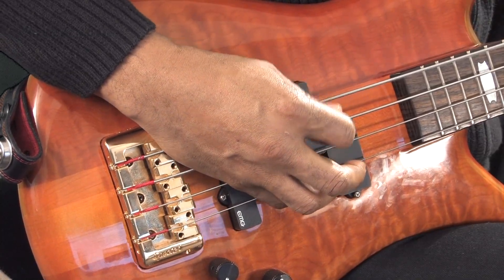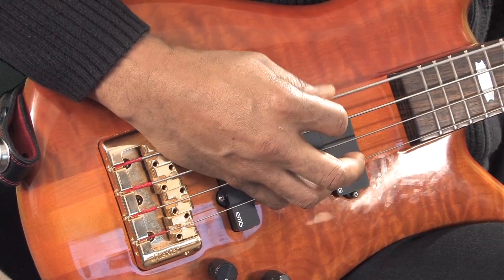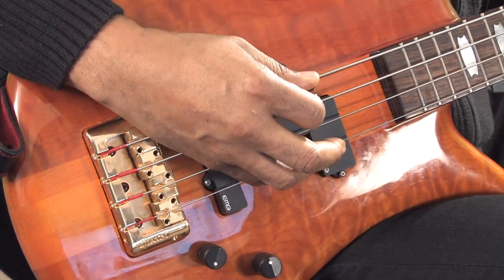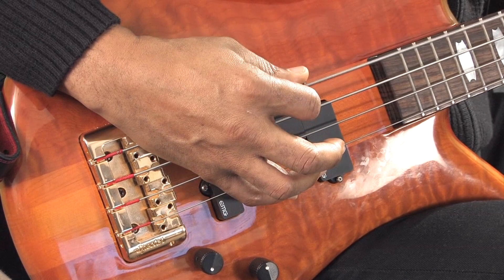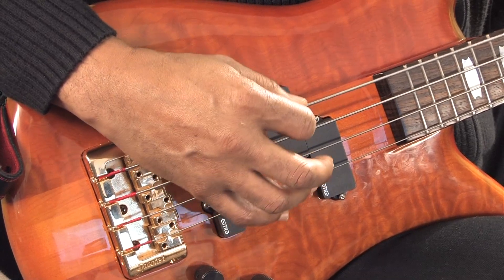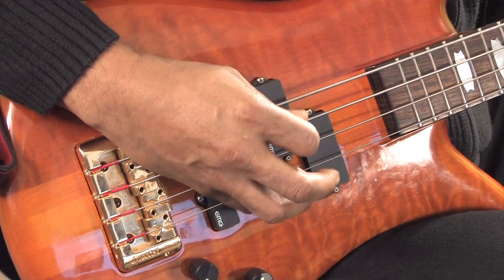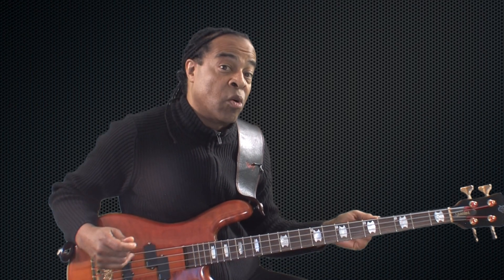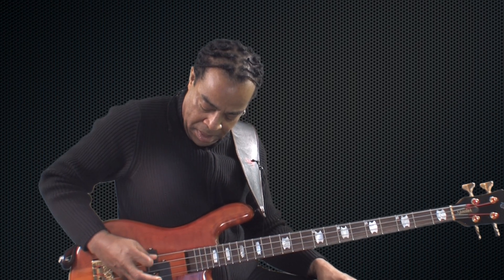BME - 72 Palm Muting - Rock House Method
72 Palm Muting - Rock House Method
AmpliTeach.com
RockhouseMethod.com
RockHouseSchool.com